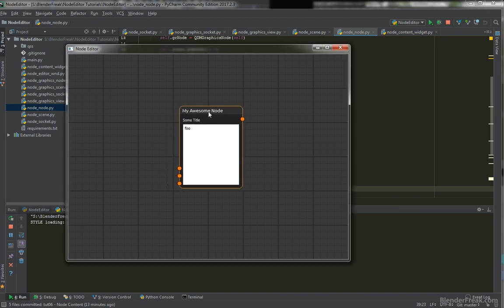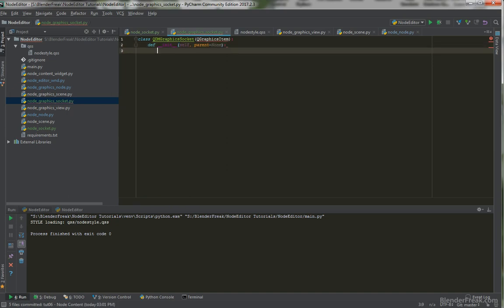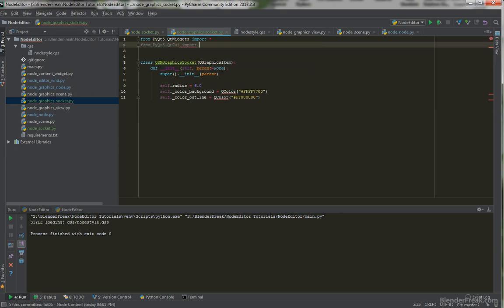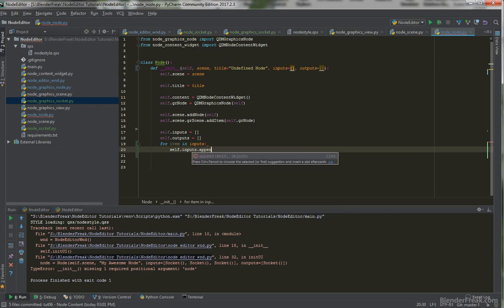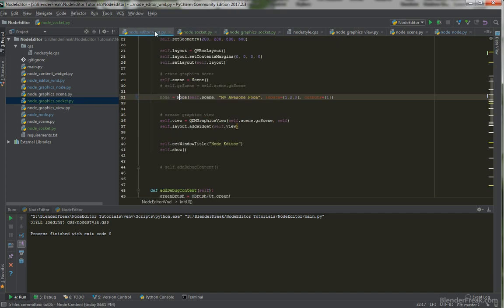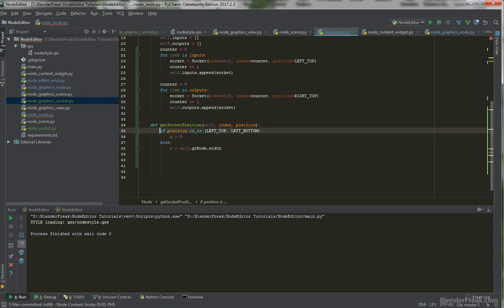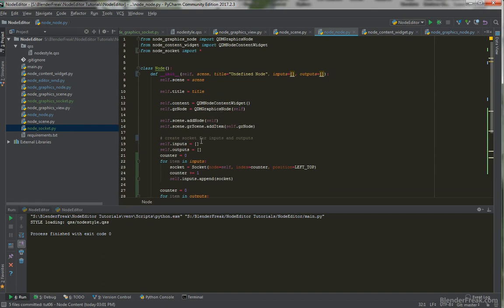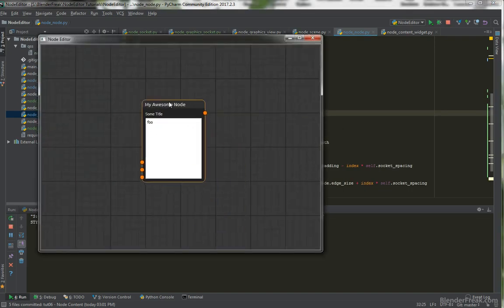Node Editor Tutorial 07: How to implement Sockets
In this Node Editor tutorial we will have a look at how to implement Sockets